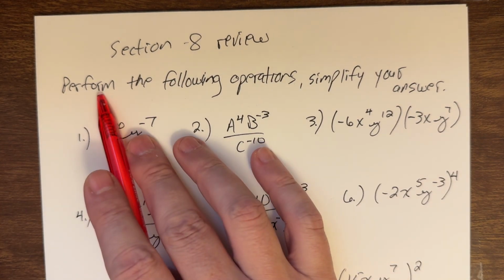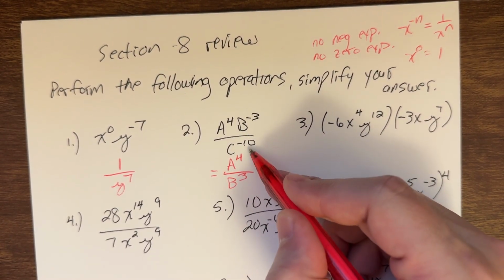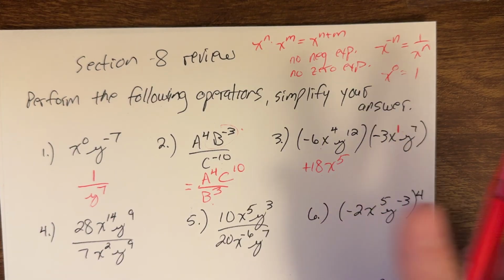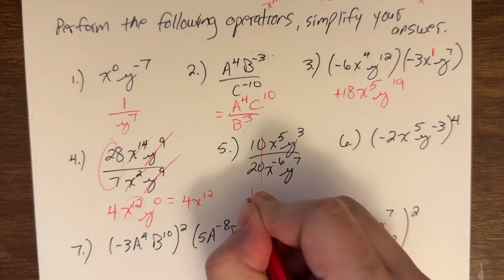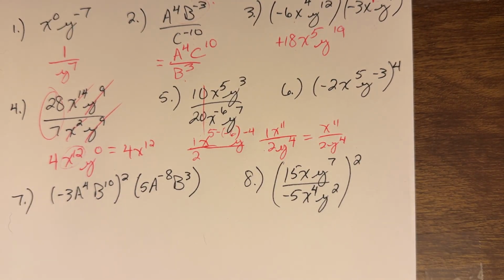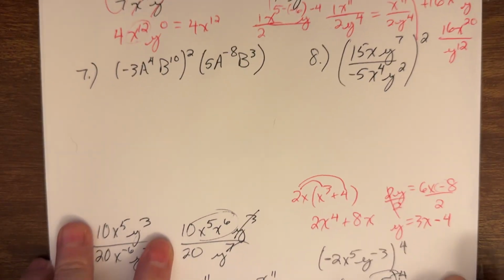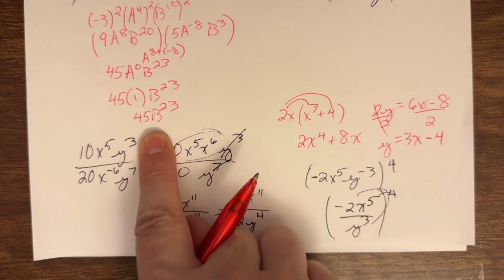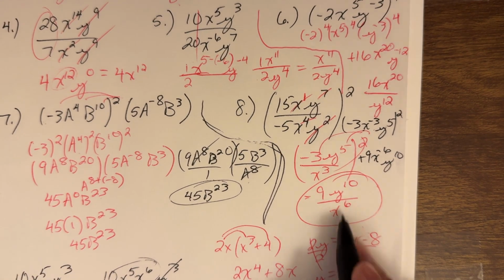MA119 Sec 8 Review